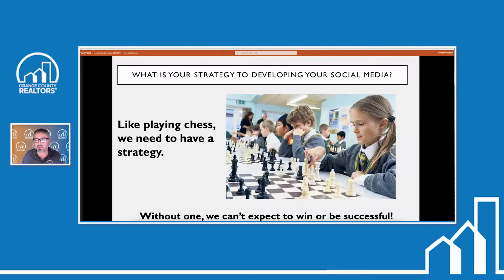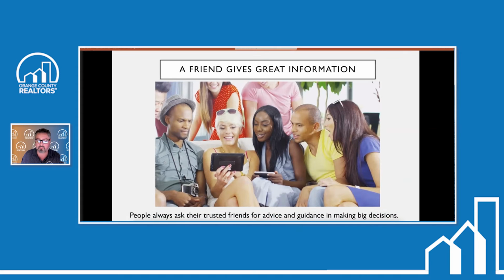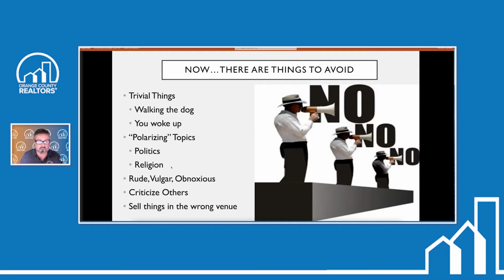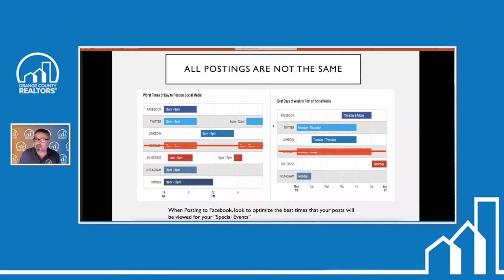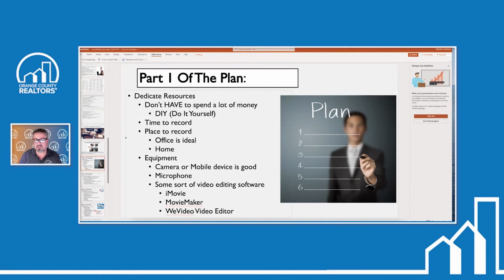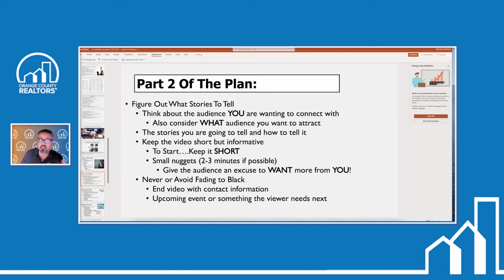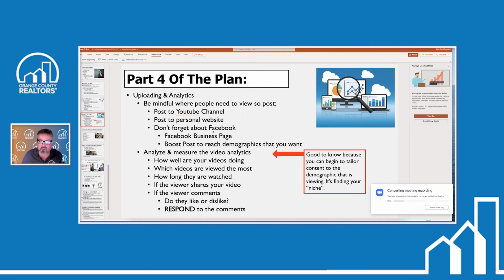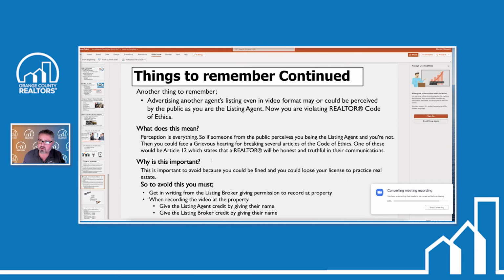The Social Media Game Plan - Facebook & Video Intermediate